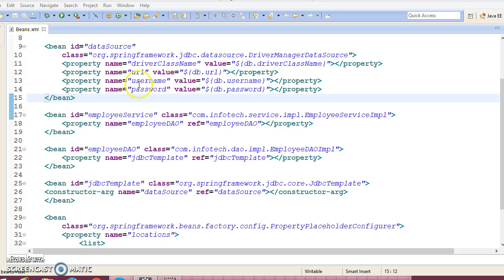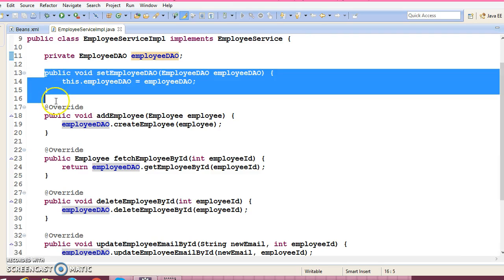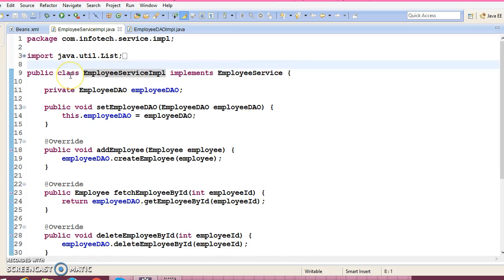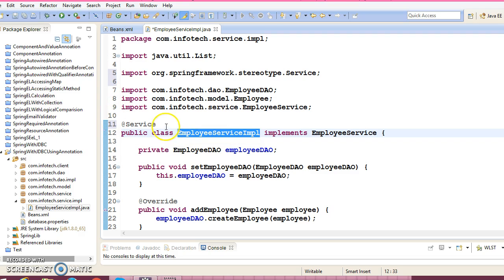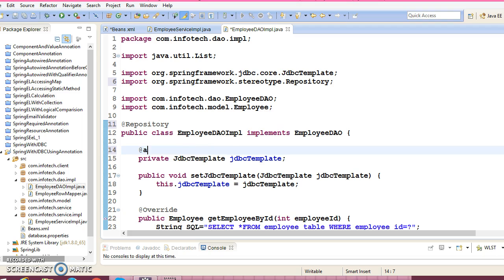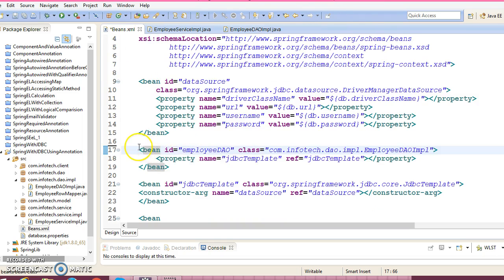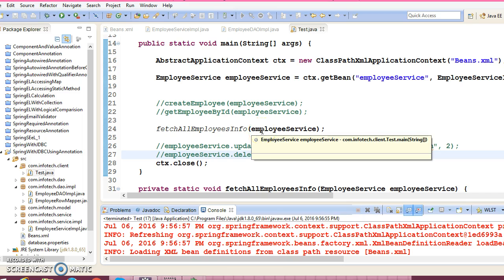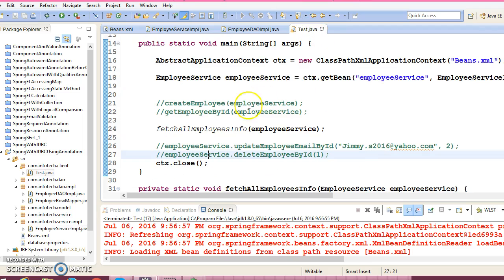63.Spring JdbcTemplate using annotation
In this video you will learn how to work with JdbcTemplate using annotation.